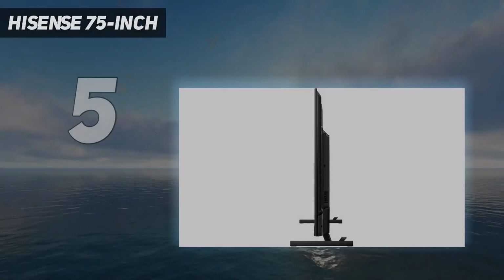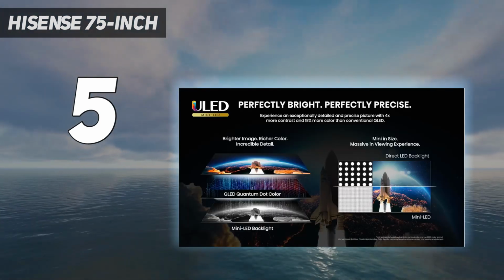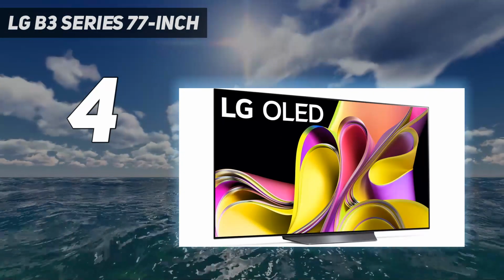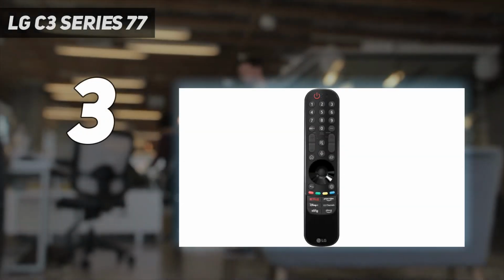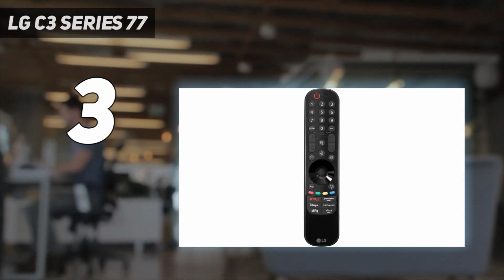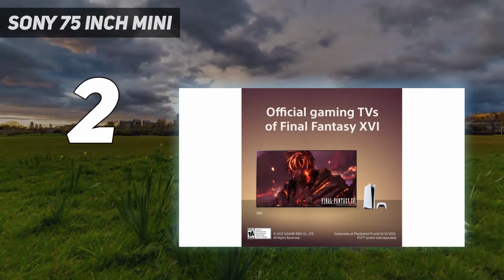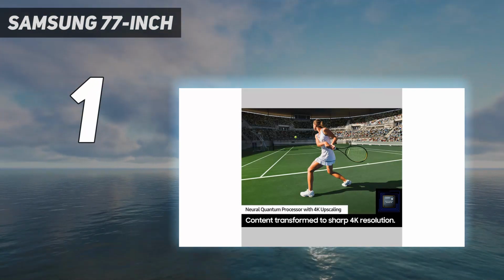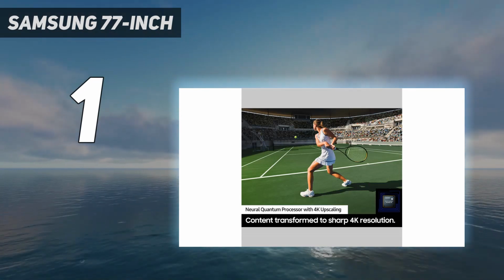Top 5 75 Inch Tvs in 2024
Here is the Updated Prices of the Best 75 Inch Tvs in 2023!

Things that we mentioned in this video:
1. SAMSUNG 77-Inch - B0BWFVJVTX
2. Sony 75 Inch Mini - B0BYPSVKCZ
3. LG C3 Series 77 - B0BVX61P9B
4. LG B3 Series 77-Inch - B0BVXKMCK4
5. Hisense 75-Inch - B0C6XSY45C